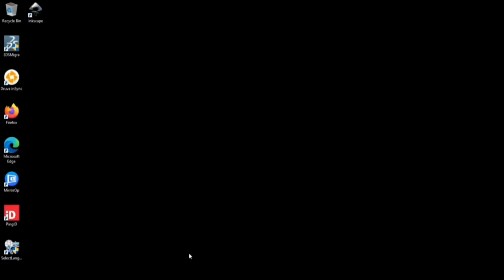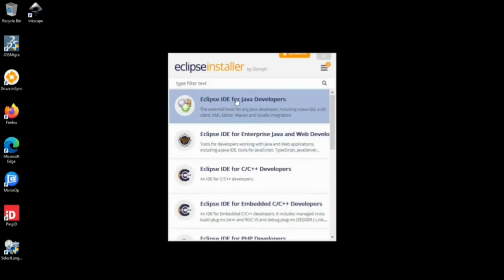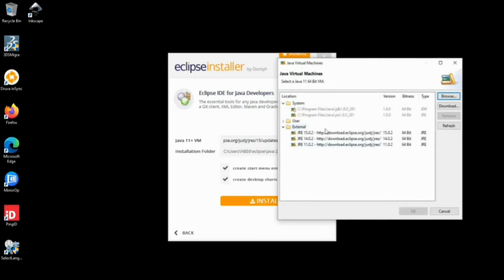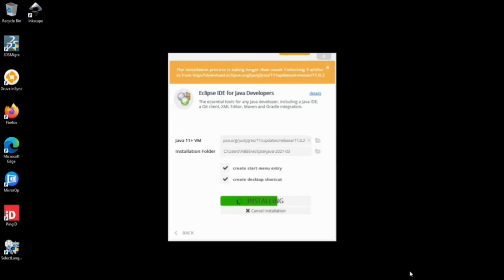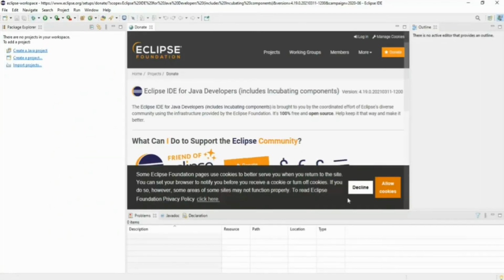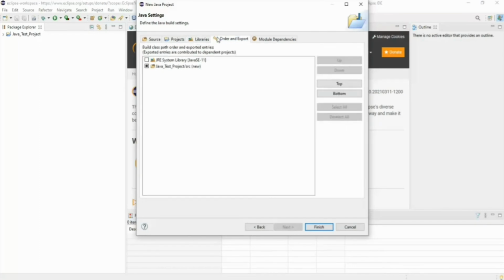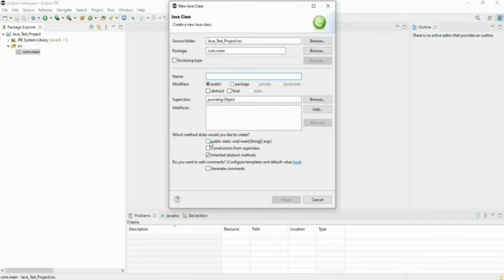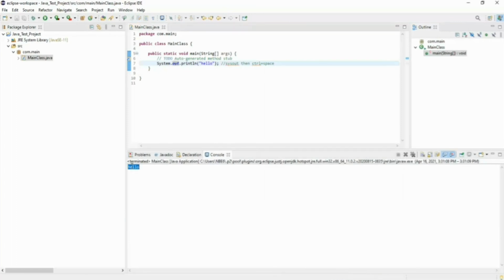How to install and configure Eclipse IDE on windows 10 (64 bit) || English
Hello Learners,

If you have any queries, do not hesitate to ask. Post your query in the comment, I will try my best to answer them.

Introduction -
"The Eclipse IDE is famous for our Java Integrated Development Environment (IDE), but we have a number of pretty cool IDEs, including our C/C++ IDE, JavaScript/Typescript IDE, PHP IDE, and more.
You can easily combine multiple language support and other features into any of our default packages, and the Eclipse Marketplace allows for virtually unlimited customization and extension."

In this video, I am going to show you how to download and install Eclipse IDE on your Windows 10 operating system
Click on Download Button to start downloading the software

2. Recommended version - 1.8.281
3. How to check JDK in CMD – use the below command
      javac
4. How to check JDK version in CMD – use below command
      javac –version
5. How to check Java in CMD – use the below command
      java
6. How to check Java version in CMD – use below command
      java - version

Add JAVA_HOME in environment variables - C:\Program Files\Java\jdk1.8.0_281
Add JRE_HOME in environment variables - C:\Program Files\Java\jre1.8.0_281